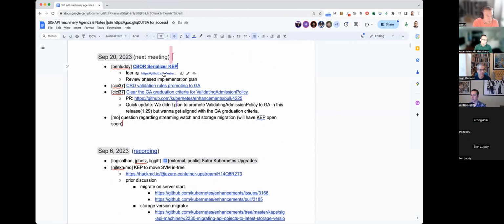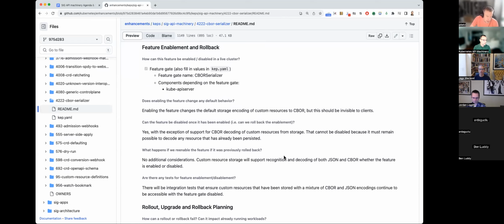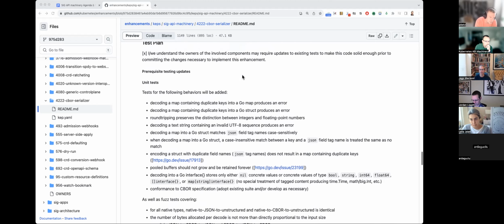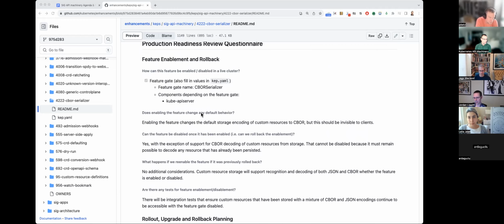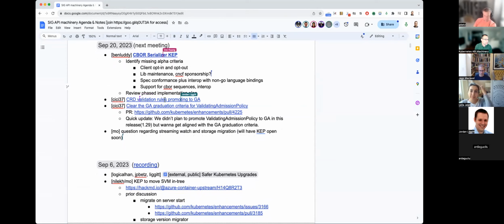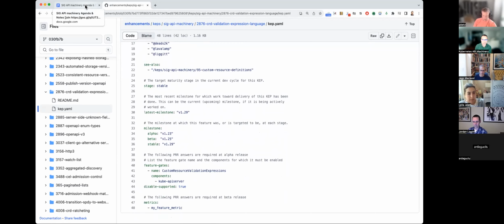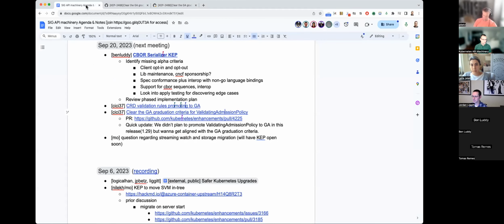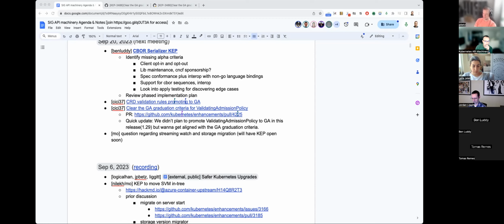Kubernetes SIG API Machinery 20230918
[benluddy] CBOR Serializer KEP
[cici37] CRD validation rules promoting to GA
[cici37] Clear the GA graduation criteria for ValidatingAdmissionPolicy
[mo] question regarding streaming watch and storage migration (will have KEP open soon)